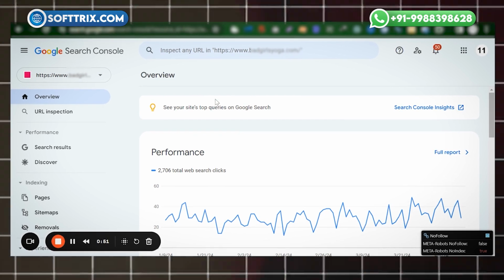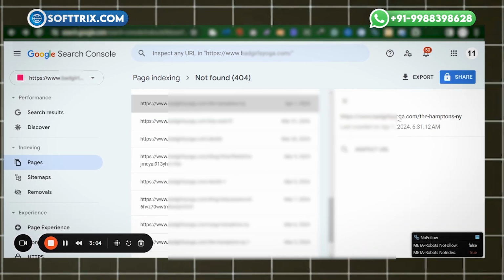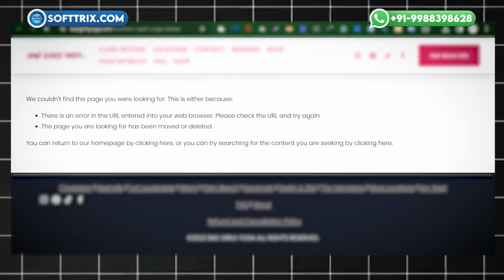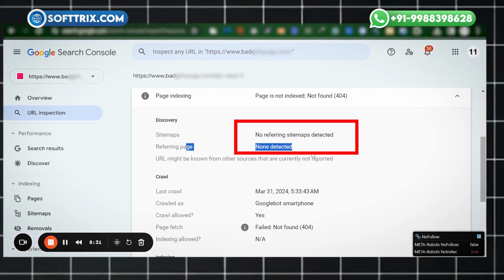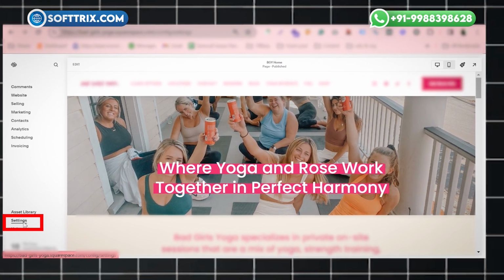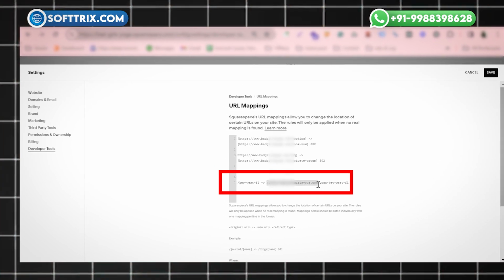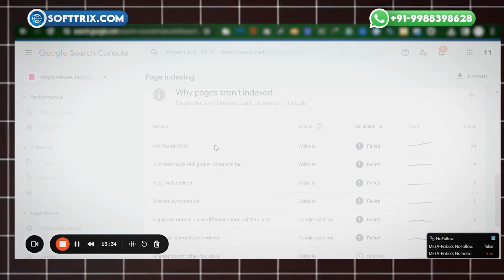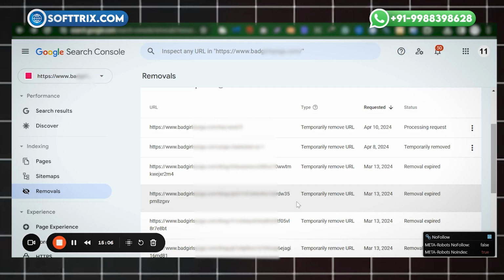How To Fix 404 Error Pages In Google Search Console? | Complete Guide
Fix 404 Error Pages In Google Search Console by redirecting broken URLs to relevant pages. Ensure seamless user experience and maintain SEO rankings.

⚡Get a free SEO audit for your Website or receive a tailored proposal From Google Premier Partner Softtrix to maximize your online brand presence and drive Organic Traffic

*Our Tools*

*Relevant Videos*

404 pages are those frustrating error messages people see when a website can't find the webpage they requested, usually because of a broken link or a removed page.  Let's get those fixed!

𝐇𝐞𝐫𝐞'𝐬 𝐡𝐨𝐰 𝐭𝐨 𝐟𝐢𝐱 𝟒𝟎𝟒 𝐞𝐫𝐫𝐨𝐫𝐬 𝐢𝐧 𝐆𝐨𝐨𝐠𝐥𝐞 𝐒𝐞𝐚𝐫𝐜𝐡 𝐂𝐨𝐧𝐬𝐨𝐥𝐞:

Sign in to your Google Search Console account and select the property you want to work on.  🚀This might be your entire website or a specific subdomain.

Go to the "Pages" section under Indexing.😉 This will show you the overall health of your website's pages from Google's perspective.

Click on the Not found 404 option. This will display a list of all the pages on your website that Google has detected as 404 errors.✅

Download this list of URLs by clicking "Export". Now you have a handy reference sheet to work through!🚀

Grab the first URL on the list and open it in a Google Chrome tab.  If it shows a "not found" page, that confirms it's a broken link.

Head back to Google Search Console and use the URL inspection tool (in the left-hand menu) to check the Referring page for this broken URL.  This will tell you which page on your site originally linked to the broken one.

Visit the referring page and look through its source code to find the specific text or link that's pointing to the 404 error.

Access your website's backend and edit the page containing the broken link.😉  Replace the 404 link with the correct, working URL.  Publish your changes to make them live!  ✨

Bonus tip!  You can also set up a 301 redirect for the old,✅ broken link. 🚀This will automatically send anyone who clicks on it to the new, correct page.  This is a good SEO practice!

The type of CMS Content Management System your website uses will determine where you find the "Redirection" options. If it's a popular platform like Squarespace, you'll likely find it under Settings - Developer Tools URL Mapping. For custom-built websites, you might need some help from a developer. ‍

𝐈𝐧 𝐭𝐡𝐢𝐬 𝐯𝐢𝐝𝐞𝐨, 𝐲𝐨𝐮 𝐬𝐡𝐨𝐰𝐞𝐝 𝐡𝐨𝐰 𝐭𝐨 𝐝𝐨 𝐢𝐭 𝐨𝐧 𝐒𝐪𝐮𝐚𝐫𝐞𝐬𝐩𝐚𝐜𝐞.  𝐒𝐮𝐩𝐞𝐫 𝐡𝐞𝐥𝐩𝐟𝐮𝐥!✅

Once you've fixed all the 404 URLs on your list, submit a validation fix request on Google Search Console. It can take a few days (up to 10) for Google to review your changes. Be patient! ⏳
Fixing 404 errors helps Google understand your website better, which can improve your Search Engine Optimization (SEO).

𝐀𝐥𝐭𝐞𝐫𝐧𝐚𝐭𝐢𝐯𝐞: 𝐑𝐞𝐦𝐨𝐯𝐢𝐧𝐠 𝐔𝐑𝐋𝐬 𝐟𝐫𝐨𝐦 𝐆𝐨𝐨𝐠𝐥𝐞'𝐬 𝐈𝐧𝐝𝐞𝐱😉

If a 404 page isn't important and you don't want it to show up in search results, you can use the Google Search Console's removal tool. This will effectively hide the URL from search for about six months.   Remember, this is only for pages you don't need anymore!  ️

By following these steps, you can say goodbye to those pesky 404 errors and keep your website running smoothly!  ✅